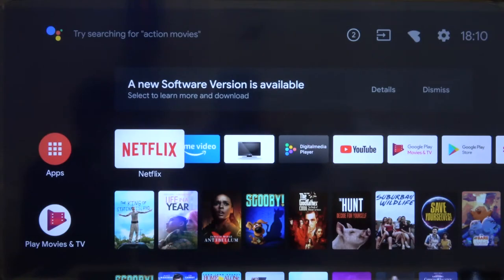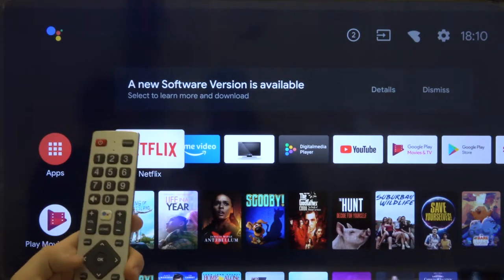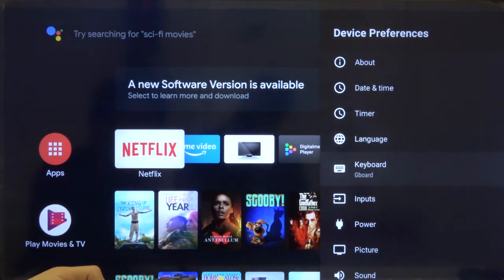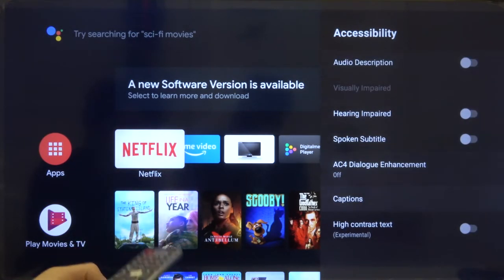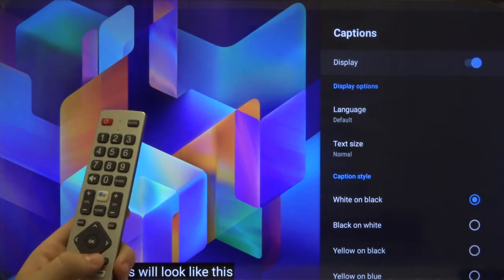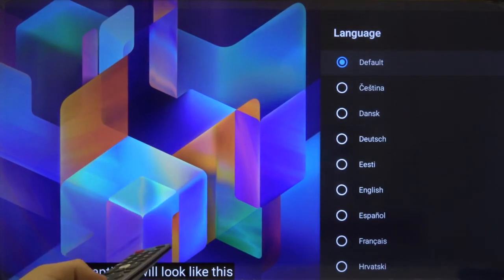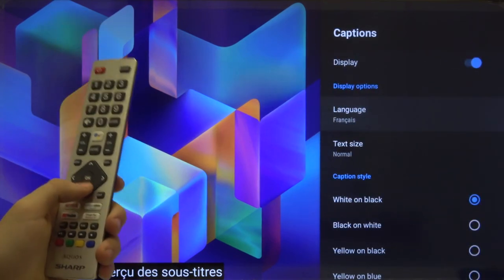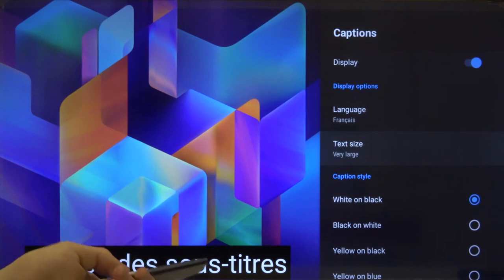How to Turn On Captions and Customize them on Sharp Aquos Smart LED TV – Video Tutorial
Captions options are very easy to turn on SHARP Aquos Smart 40-inch tv, this video will show you how to open settings and turn on captions and select letters size and style. Download subtitle files for the movie and make it visible on SHARP Aquos Smart LED TV.

How to turn on captions on SHARP Aquos Smart LED TV? How to enable captions on SHARP Aquos Smart LED TV? How to configure captions on SHARP Aquos Smart LED TV? How to set up captions on SHARP Aquos Smart LED TV? How to display movie subtitles in SHARP Aquos Smart LED TV? How load subtitles to SHARP Aquos Smart LED TV?